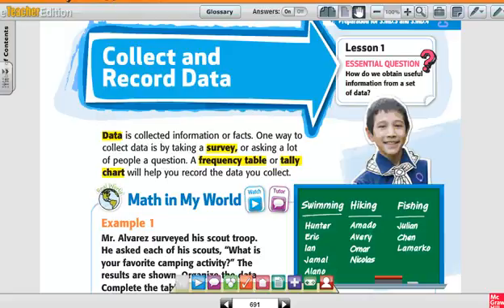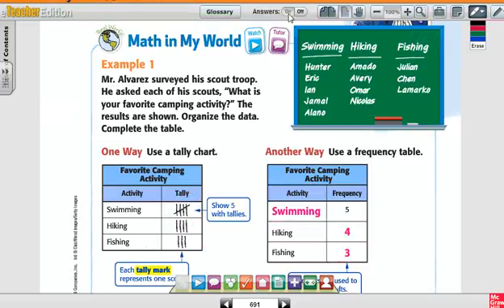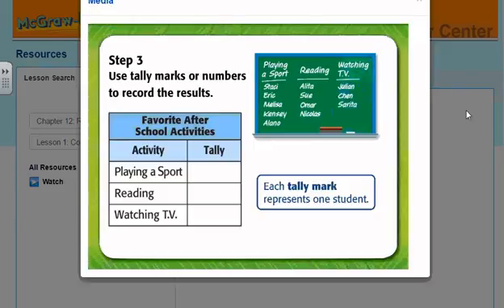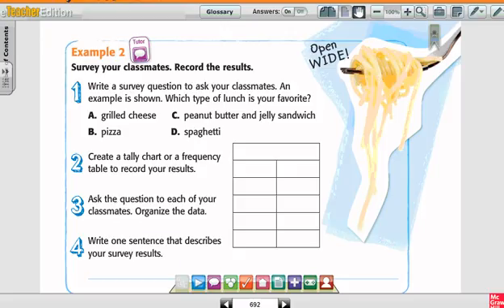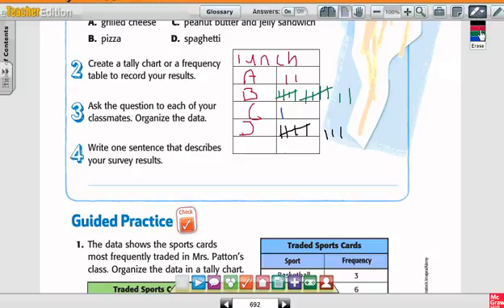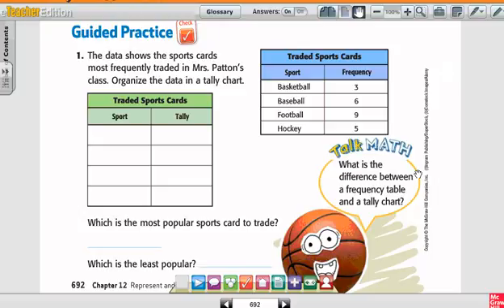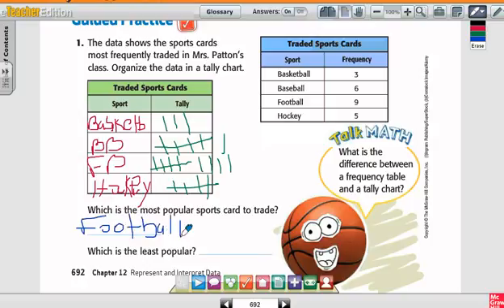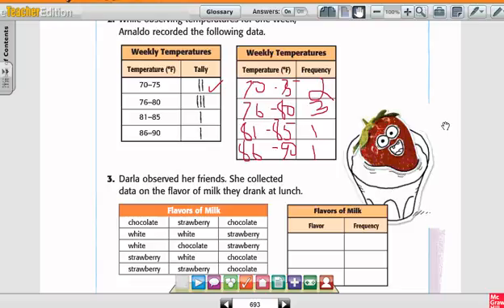3rd Grade Chapter 12 Lesson 1